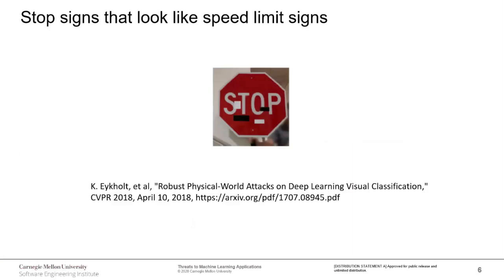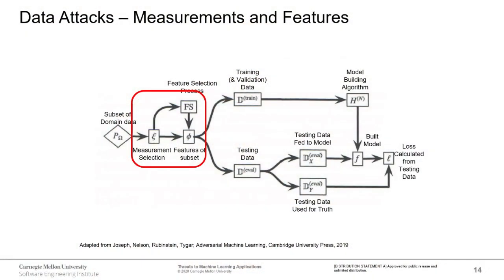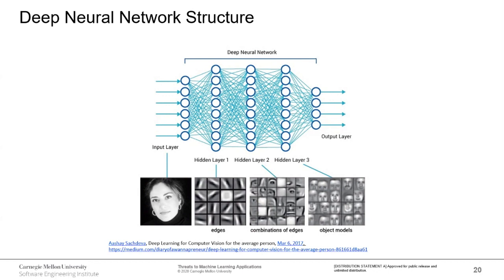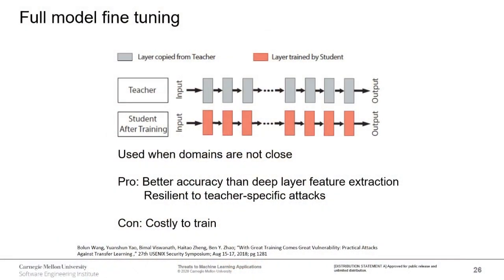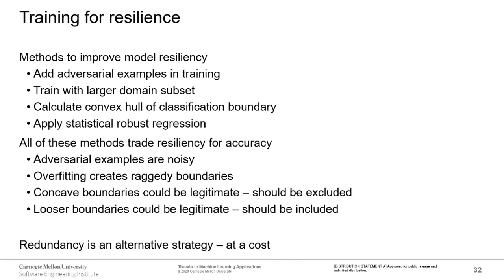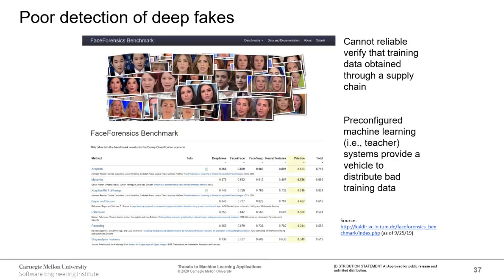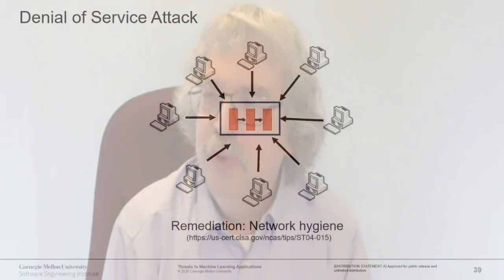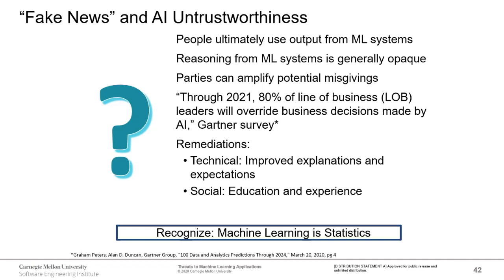Threats for Machine Learning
This webcast illustrated where machine learning applications can be attacked, the means for carrying out the attack and some mitigations that can be employed. The elements in building and deploying a machine learning application are reviewed, considering both data and processes. The impact of attacks on each element is considered in turn. Special attention is given to transfer learning, a popular way to construct quickly a machine learning application. Mitigations to these attacks are discussed with the engineering tradeoffs between security and accuracy. Finally, the methods by which an attacker could get access to the machine learning system were reviewed.

Speaker: Dr. Mark Sherman

machinelearning ai @Software Engineering Institute | Carnegie Mellon University